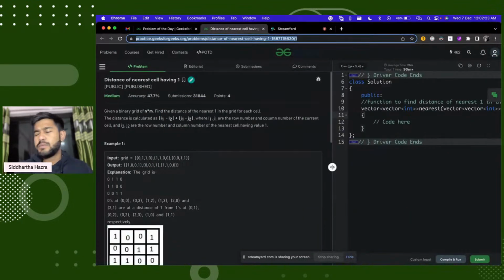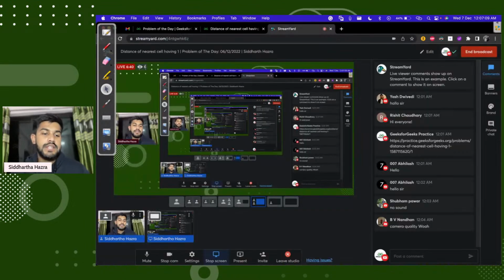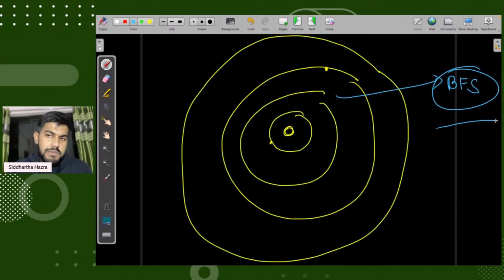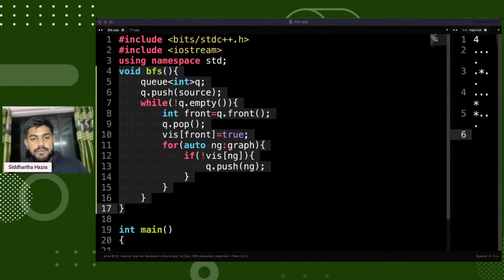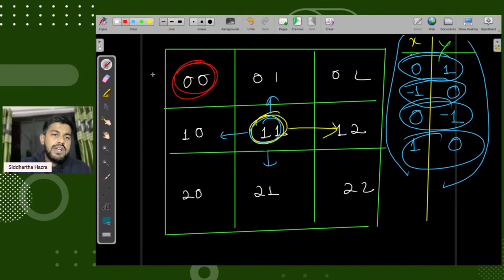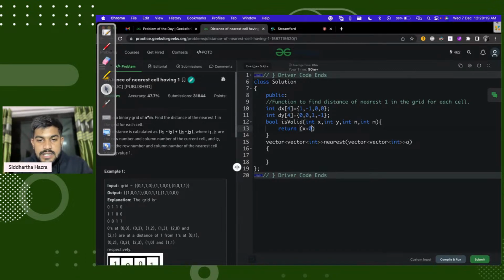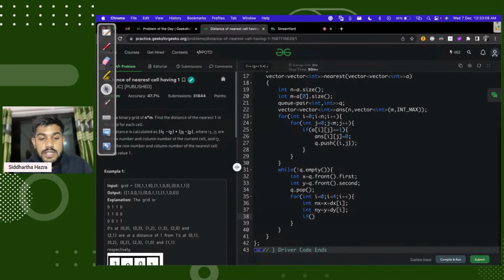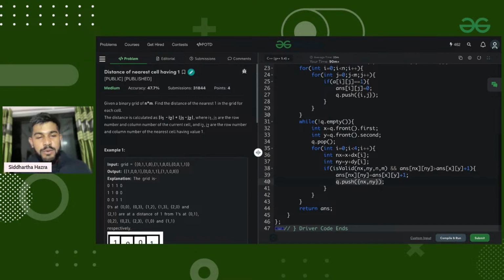Distance of nearest cell having 1 | Problem of The Day: 06/12/2022 | Siddharth Hazra